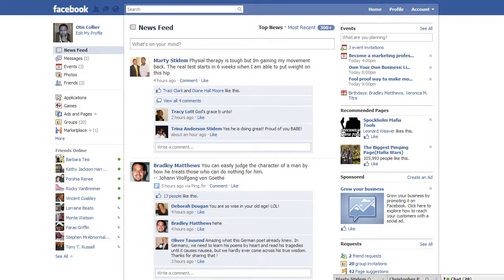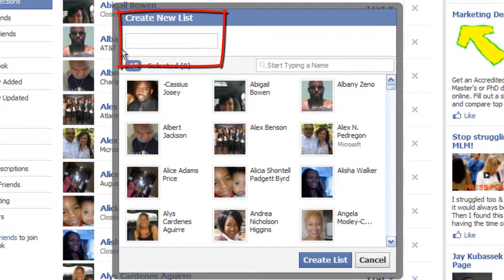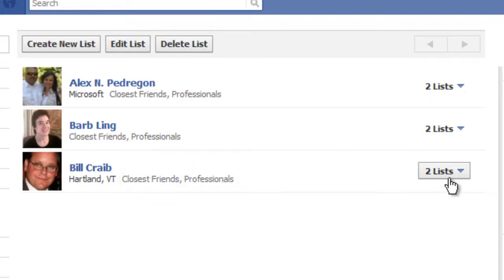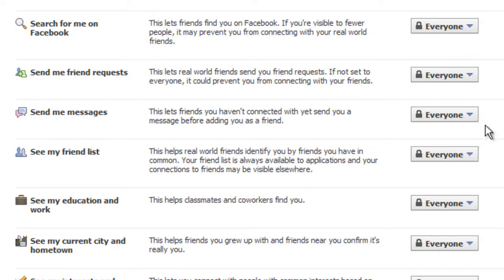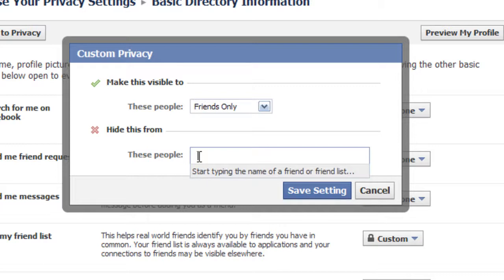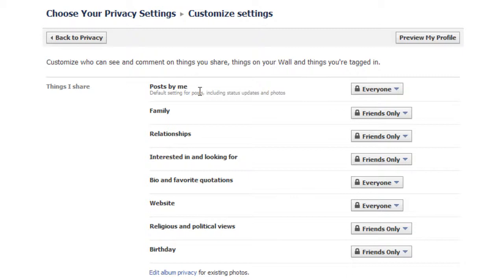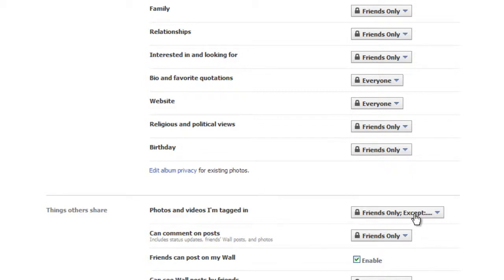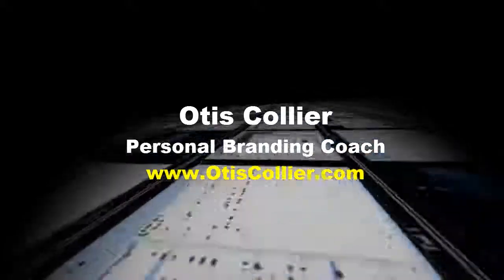Protecting Your Facebook Privacy From Corporate America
Today I received an email from a friend and it read:

    My boss wants to be my FB friend!?!?! I can't even pose this as a question on my page! What's the protocol? I can't believe she did that? I'm feeling kinda pressured now -- but we sit right next to each other (ugh) and I feel it would be awkward if I don't accept. What should I do?!?!

I often write blog posts about the positive aspects of having social media profiles. However, in this case, my friend has found himself in an awkward position. Does he ignore his boss' request and feel awkward when he comes in to work or does he accept the request and feel like he has to watch everything that he posts on his account?

Don't get me wrong, you should NEVER post anything online that you would not want your mother to read. However, many people use Facebook as a place to let their hair down and connect with friends. Oftentimes, we have friends who are are really fun to hang out with on the weekends, but not the type of friends that we would invite to the office party.

How do you keep your professional friends separate from your weekend friends on Facebook?